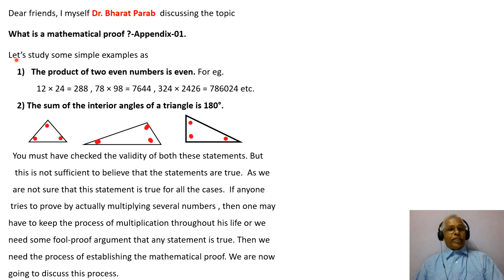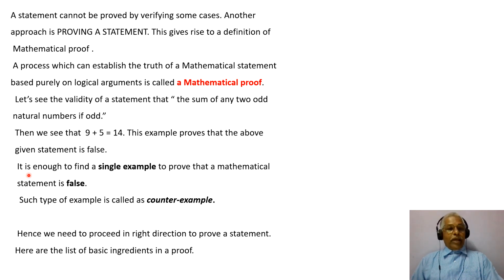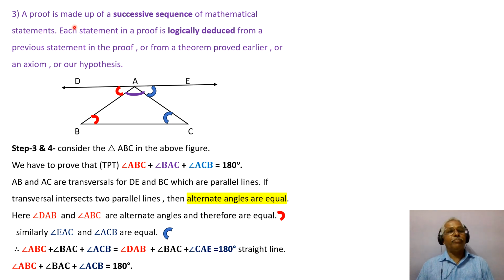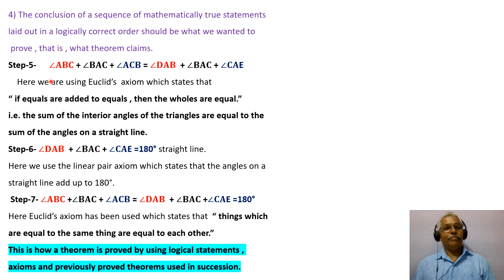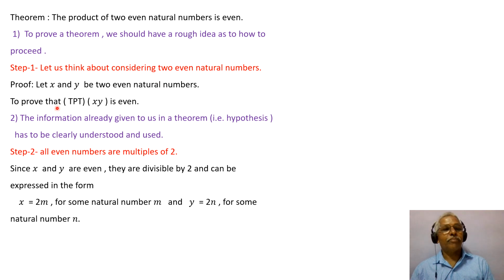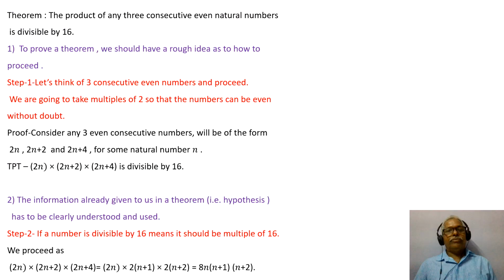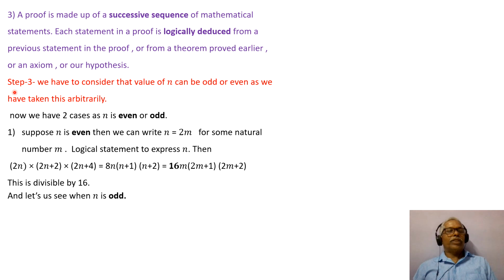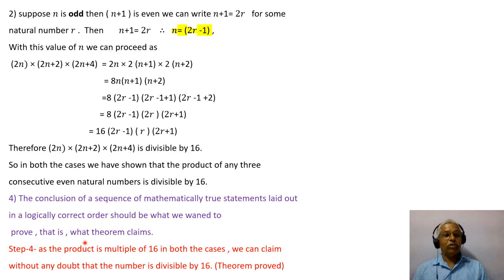What is mathematical proof. Appendix -01. Std-9. Dr. Bharat Parab